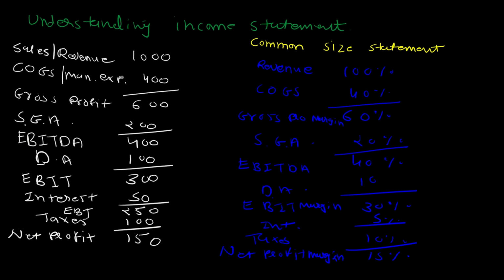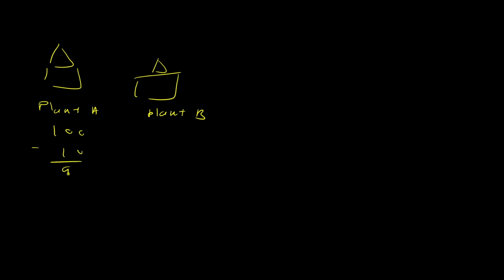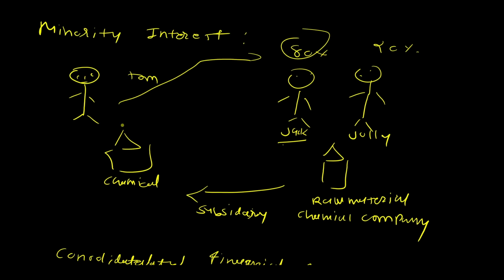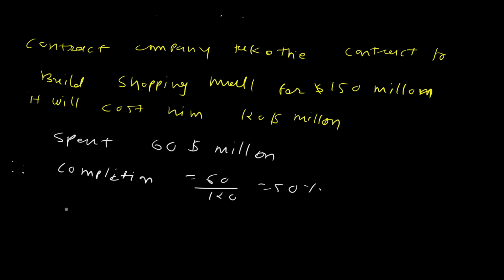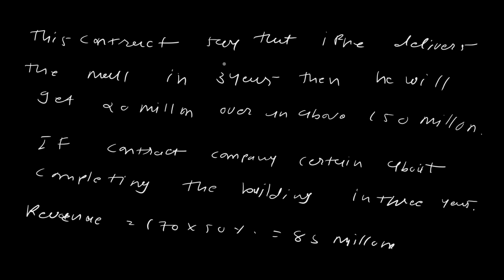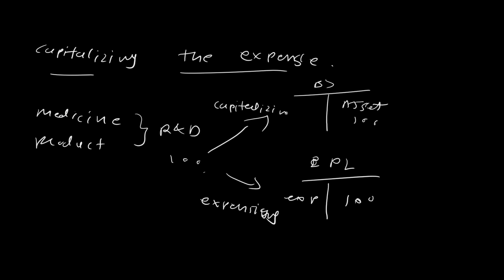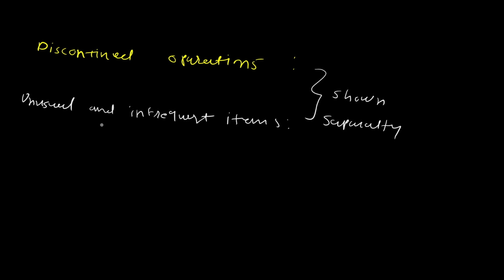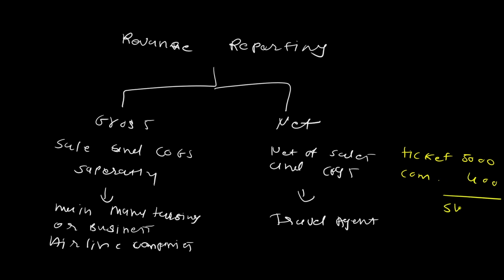Understanding income statement | Financial Statement Analysis | CFA Level 1 2025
Hello everyone! In this video, I break down the Income Statement and all its cool components in a simple, friendly way. if you’re wondering what makes up an income statement, you're in the right place. Here’s what we cover:

Income Statement Basics: A clear explanation of what an income statement is and why it matters.

Common Size Statement Format: How to read and use a common size income statement to compare companies.

Expense Classification: A look at how expenses are organized and why that’s important.

Minority Interest: What minority interest means in the context of the income statement.

Revenue Recognition: Understanding when and how revenue is recorded.

Changes in Accounting Principles & Estimates: How adjustments in accounting can affect your financial statements.

Revenue Reporting – Gross vs Net: A simple guide to understanding the differences between gross and net revenue.

Whether you're a finance student, an aspiring CFA candidate, or just curious about financial statements, this video will help you get a clear, practical understanding of each topic. Got it?